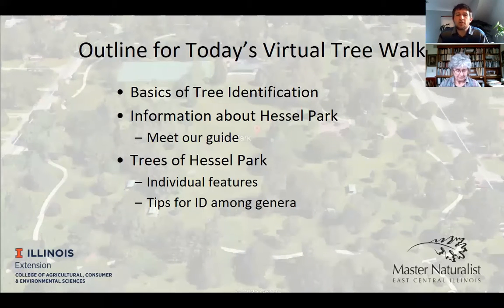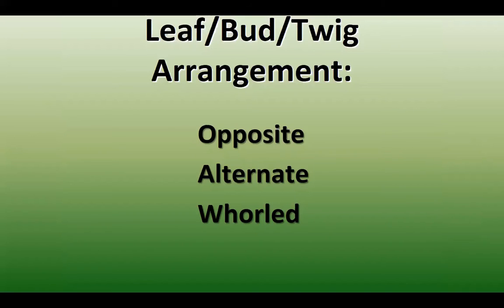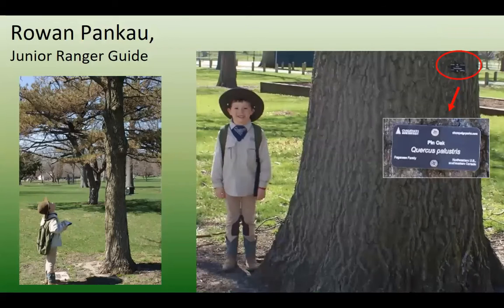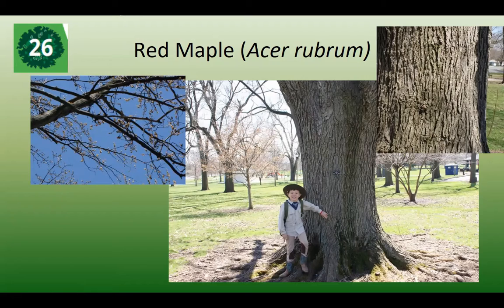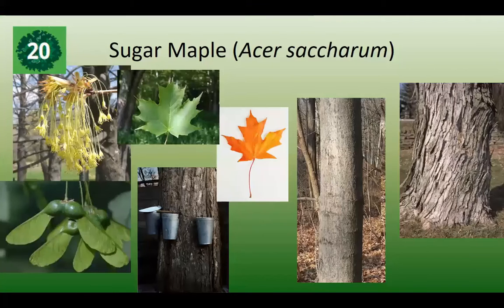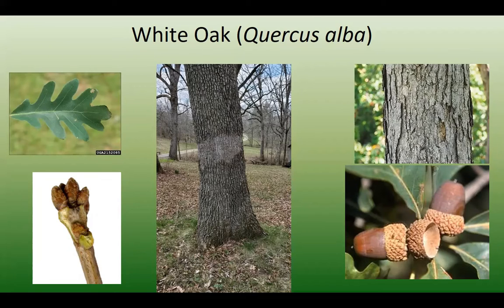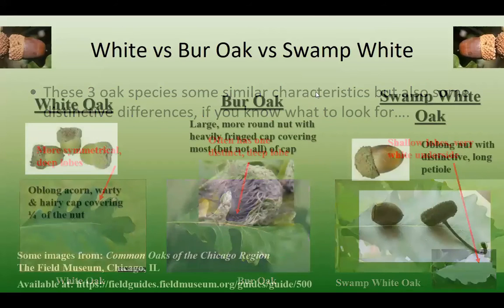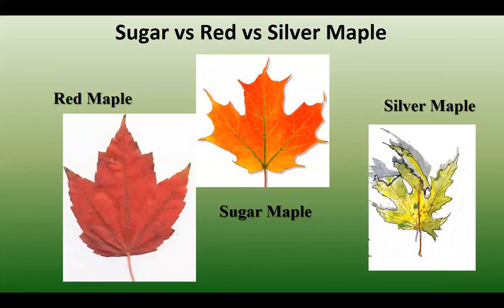Virtual Tree Walk of Hessel Park 1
Virtual Tree Walk of Hessel Park 1 with Ryan Pankau, Extension Horticulture Educator.